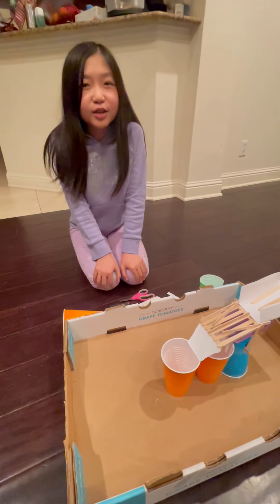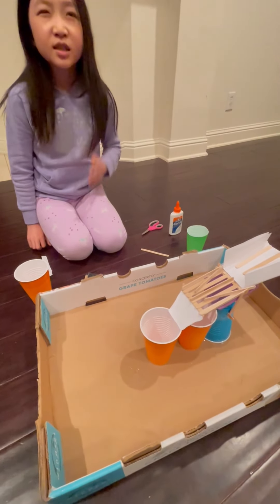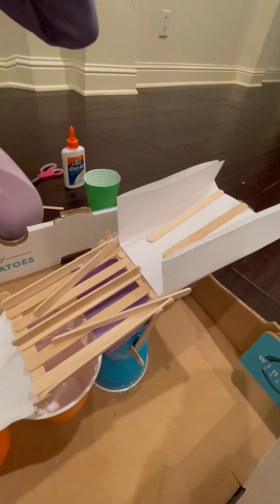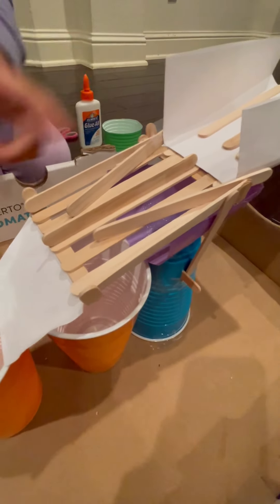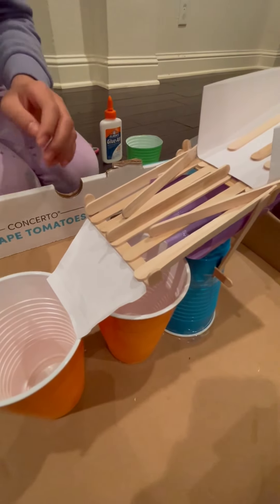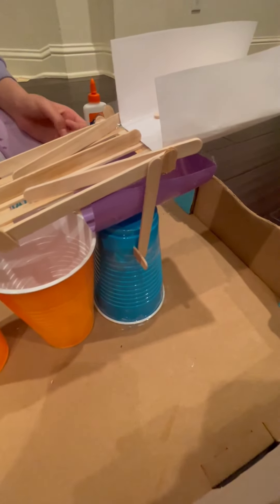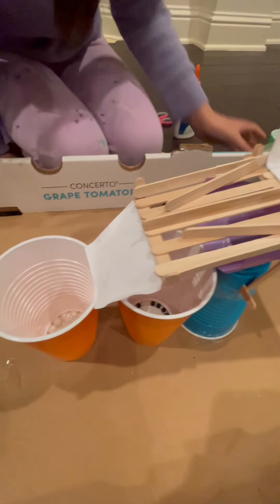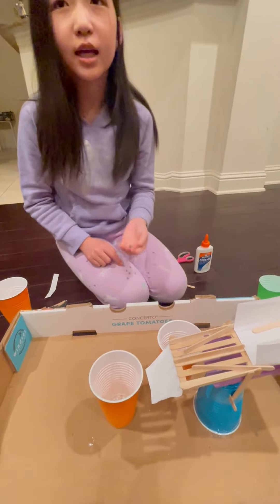1stPlace Melissa Marble Machine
CIE Student Engineering and Creativity Convention, March 28,2021